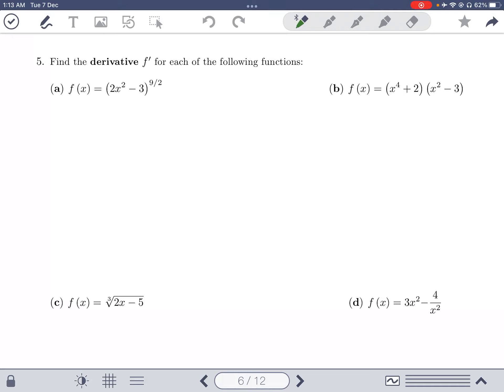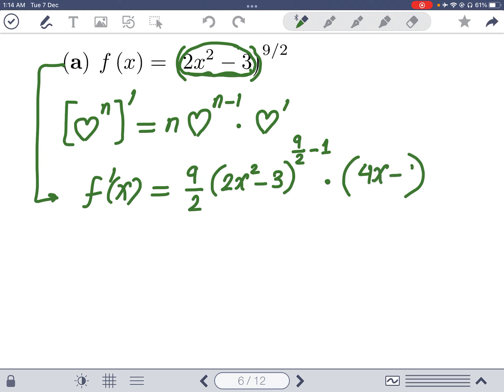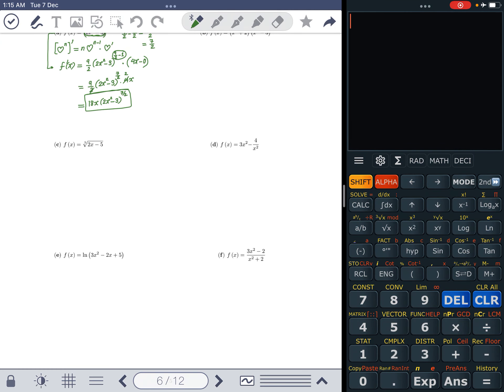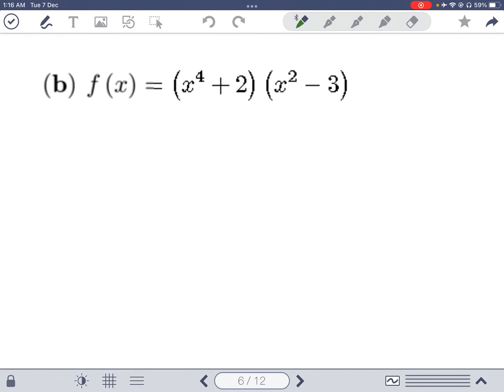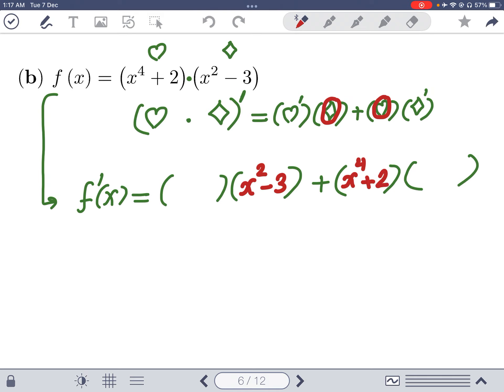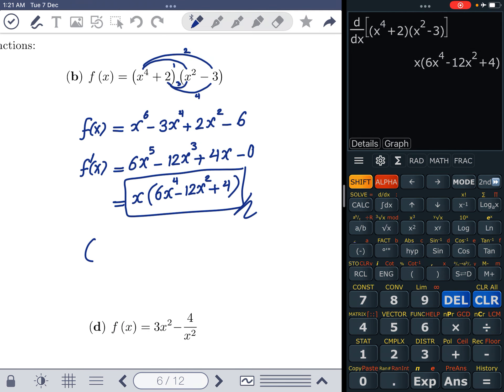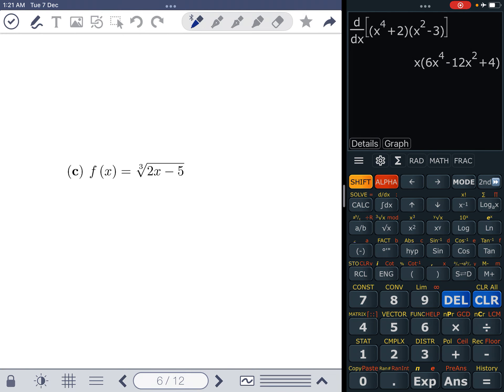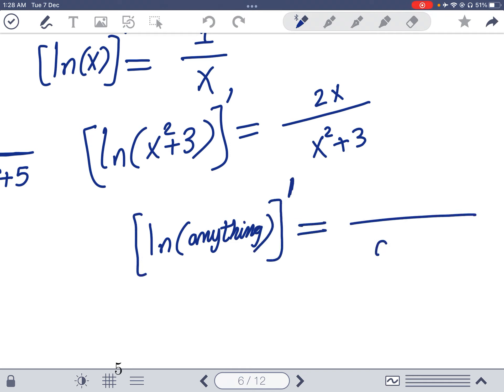MTH 214 Review Question #5